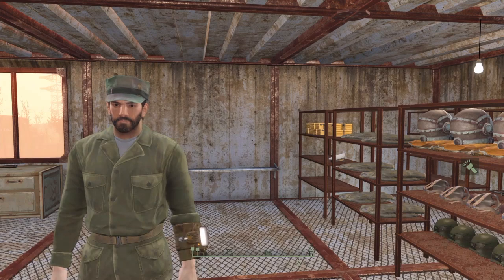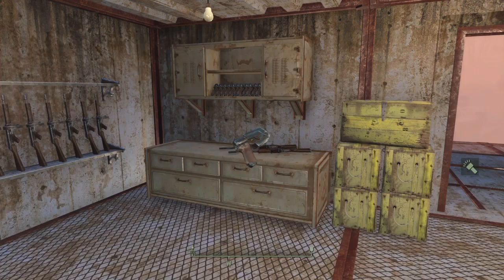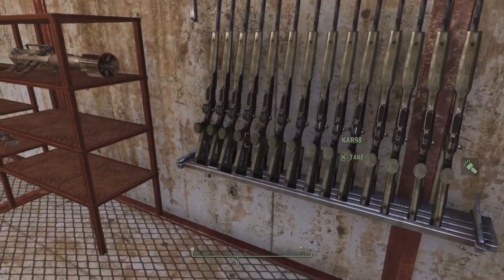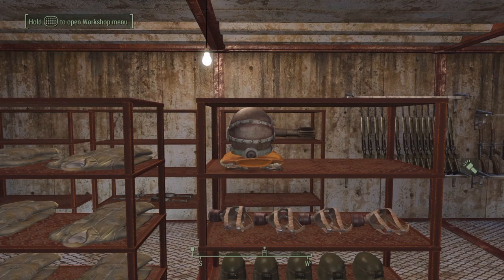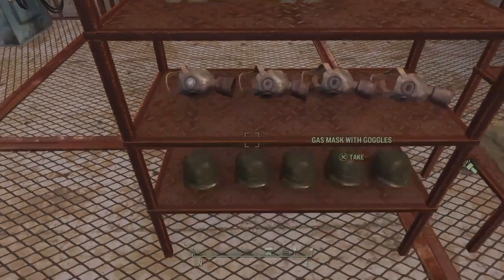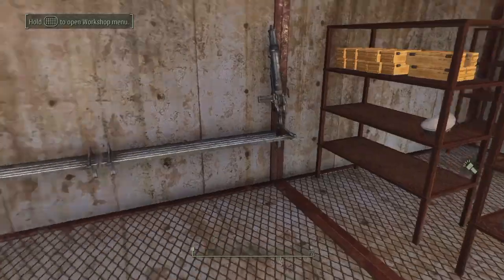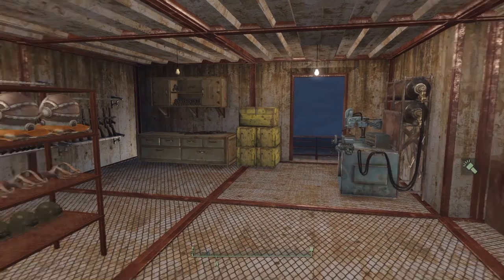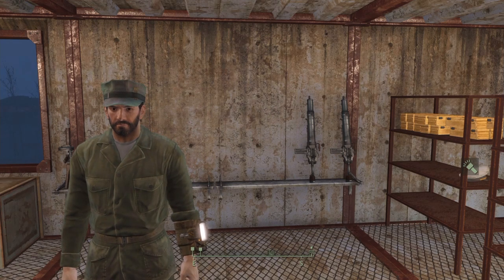Fallout 4: How to Stack Items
Hello ladies and Gents well today i show you how to Stack Items this method covers the basis of item stacking and Display, with these easy steps you will soon master the Stack chi.